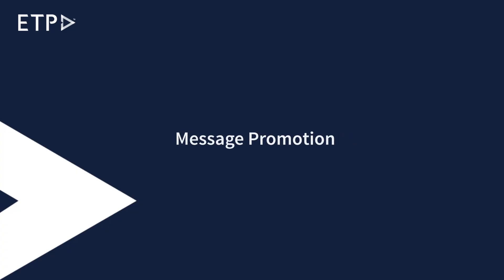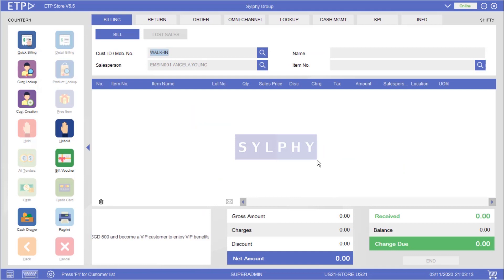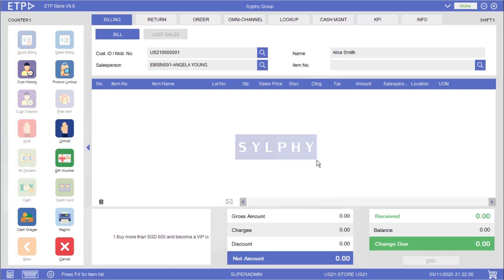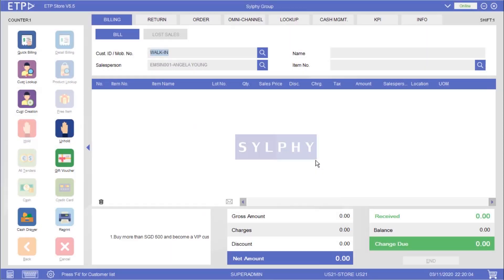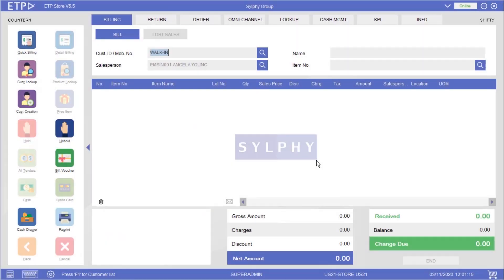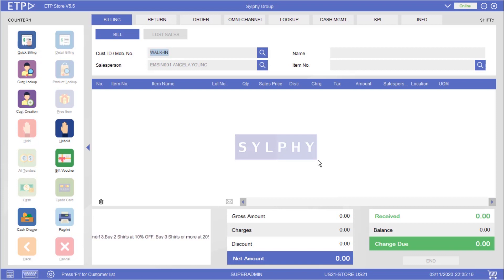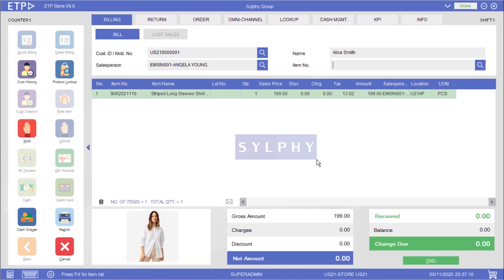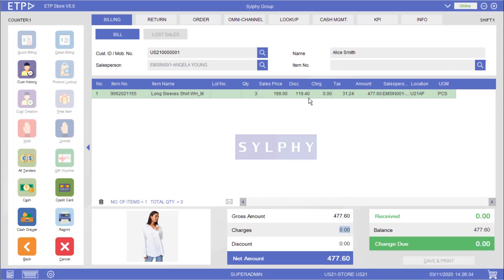ETP V5 Accelerator | Omnichannel Retail Promotions | How to Execute Promotions in ETP Store Front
Plan, execute, deploy, and monitor retail marketing promotions easily, across merchandise, channel, location, time, and customer dimensions using ETP's Accelerator Solutions

00:00  -  Start
00:14  -  Message Promotion
00:49  -  Free Item Promotion
01:20  -  Group Free Item Promotion
01:49  -  Line / Item Discount Promotion
02:33  -  Line Group / Item Group Discount Promotion
03:30  -  Discounted Item Promotion
04:24  -  Group Discounted Item Promotion
05:20  -  Header / Invoice Discount Promotion
06:57  -  Time Based Promotion
08:00  -  Customer Based Promotion
09:43  -  Location Wise / Area Specific Promotion
10:18  -  Credit Card Based Promotion
11:04  -  Value Buy Promotion
11:29  -  Line / Item Quantity Discount Promotion